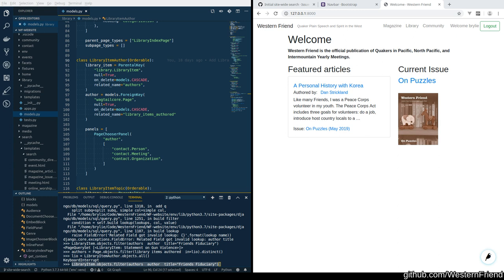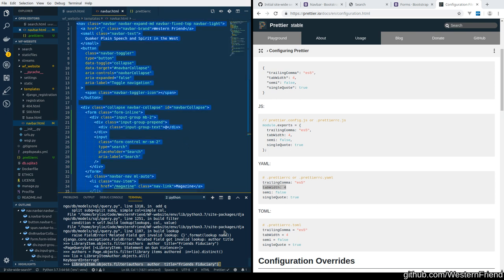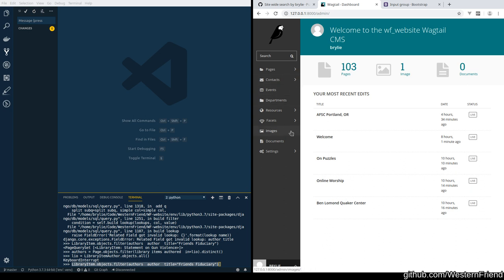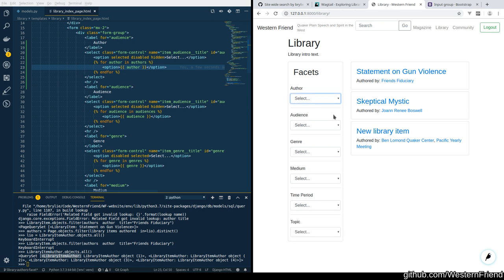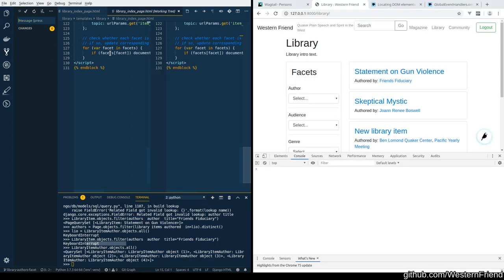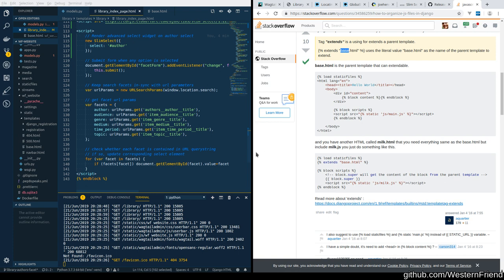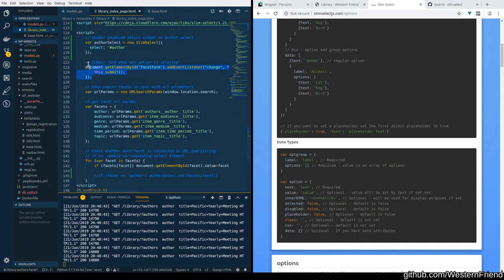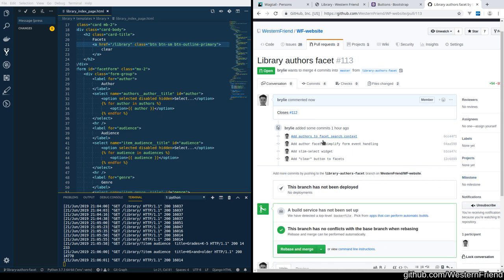Django/Wagtail site-wide search (pt. 3) and faceted search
Finishing touches on the Django/Wagtail site-wide search. Adding a search form to the Bootstrap navbar. Then, adding an "author" facet to the Library index page.